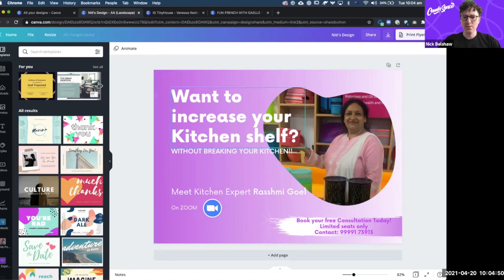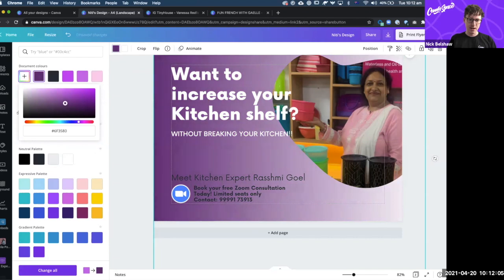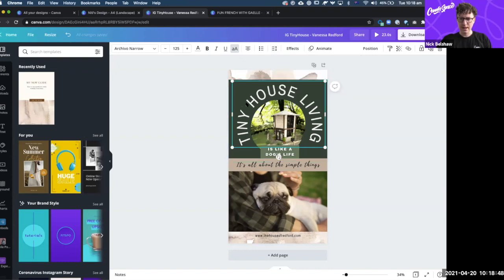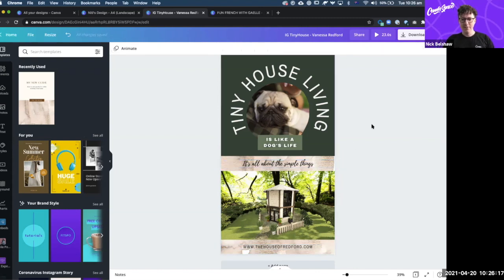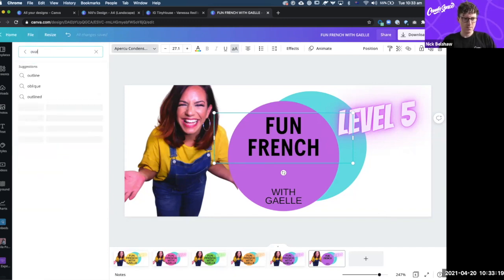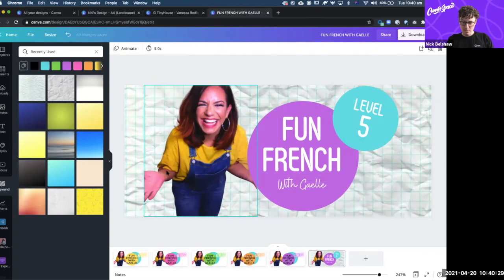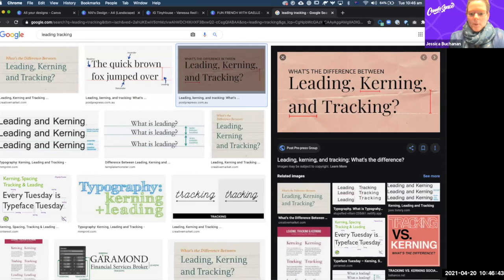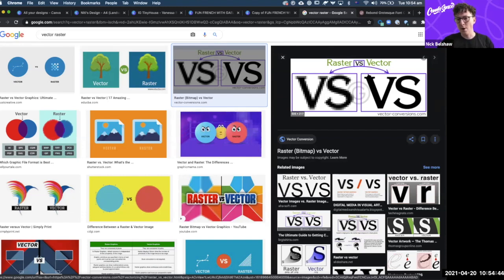How to Design on Brand with Canva | Design Makeover with Nick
Join Nick who is a Design Educator for the Design School team and watch him rework and improve 3 Canva designs submitted by our lovely community. He will be demonstrating how to use some branding principles to improve these designs, and how to use Canva to create beautiful visuals.
Nick is a true Canva expert, he knows our platform upside down, and he also loves to share his passion and knowledge about branding with our community. If you want to see how pro designers design with Canva and learn some Canva tips and tricks along the way, this design makeover episode is for you!

TIMESTAMPS
00:00 Intro to Nick and the Design Makeover episode of the day
01:00 First design makeover: a Thumbnail to promote a webinar
10:15 Second design makeover: an Instagram Story that contains video
23:53 Third design makeover: a Banner to promote some language lessons

► How to use white space in your designs to create harmony
► How to create hierarchy in your designs
► How to choose the right fonts for your designs

CANVA DESIGN MAKEOVER
is a "design improvement" show where our talented Canva experts rework and improve on designs submitted by the community. It's a fun way to learn how to design with Canva and brush up on your graphic design fundamentals.

⛏ PLAYLISTS FOR YOU TO DIG DEEPER:
► Try our "Canva for Beginners" Free Course:

Happy designing ✨